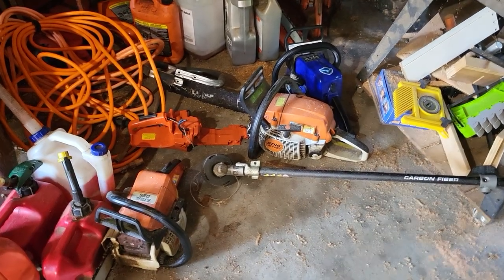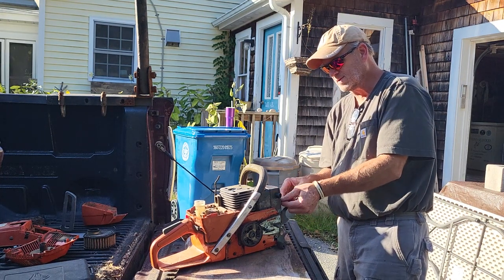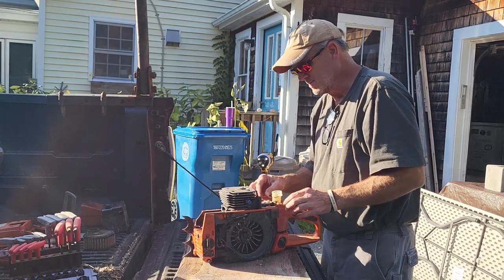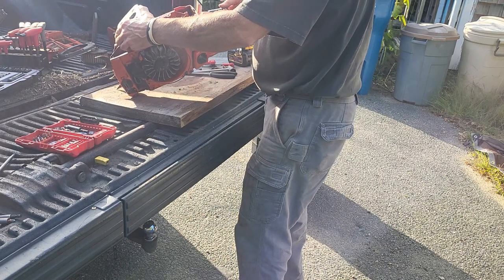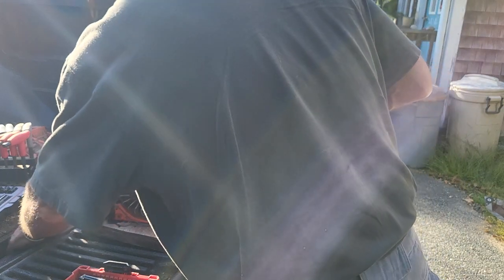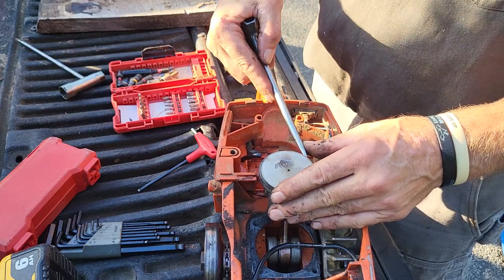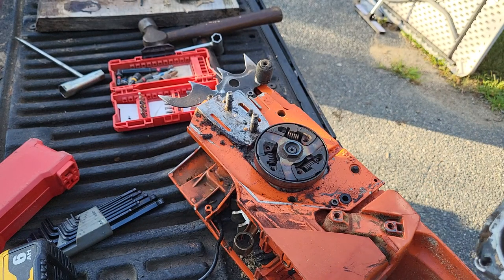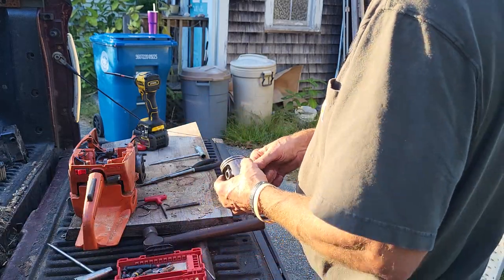Husqvarna 394xp hypo saw teardown and diagnostic.